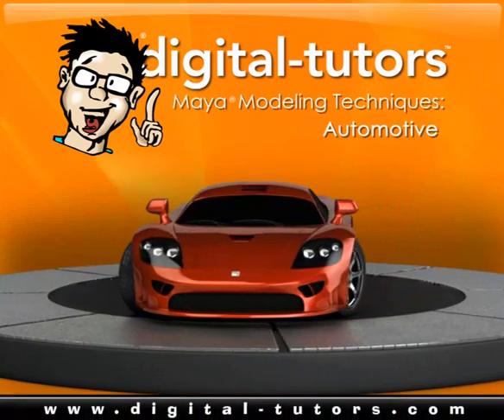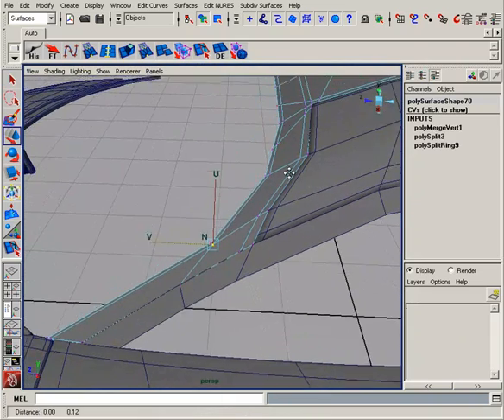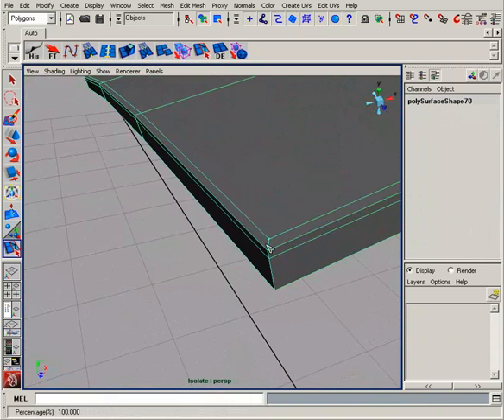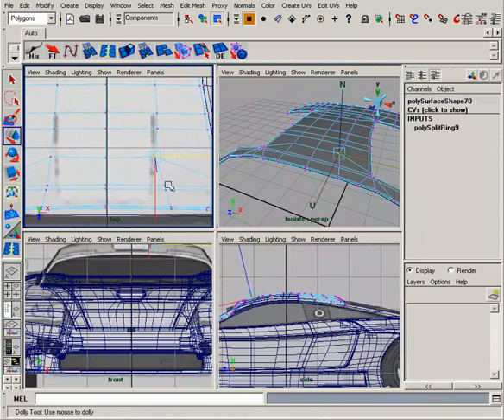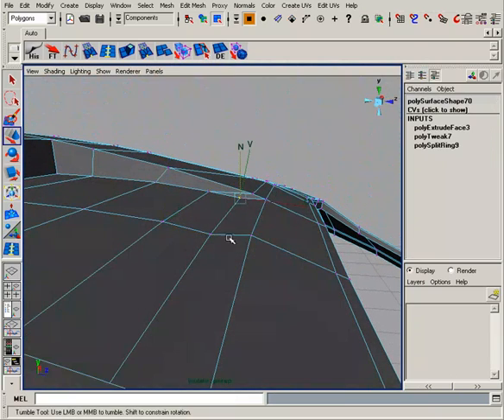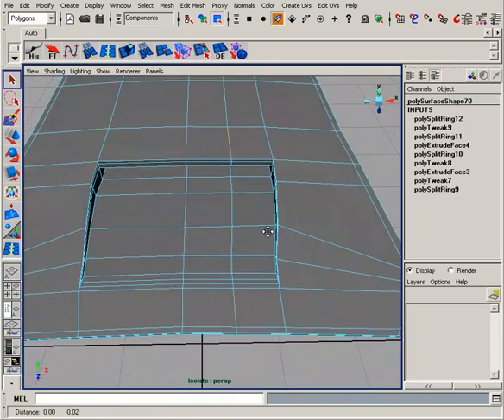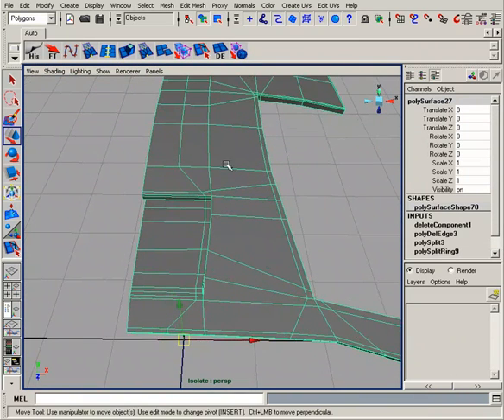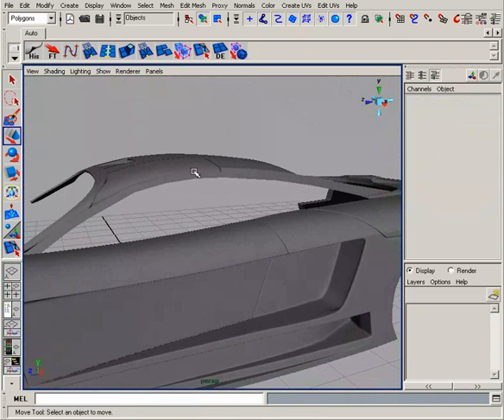modelado de carro en maya 3d 3/39